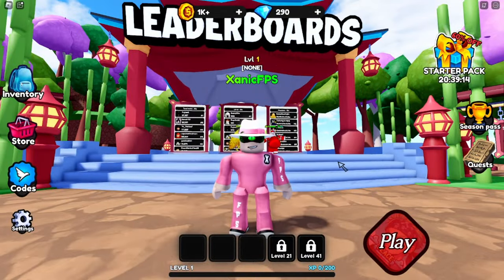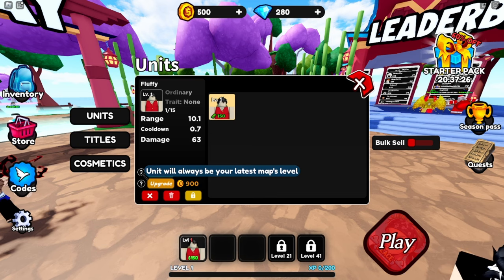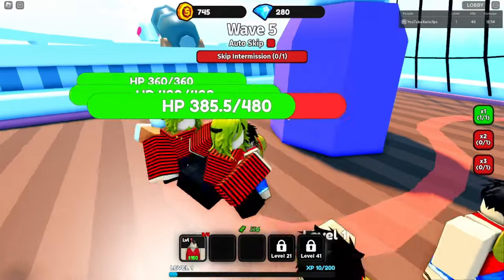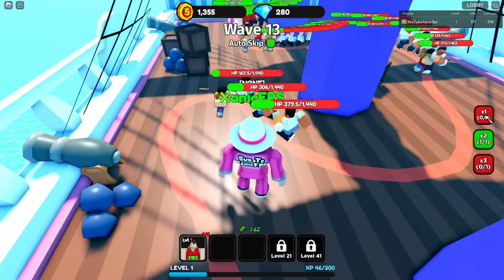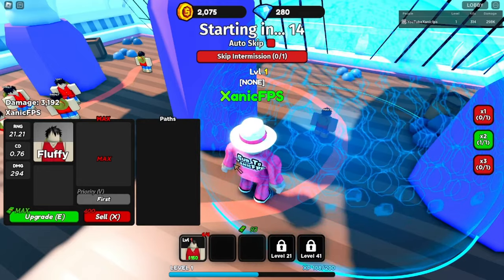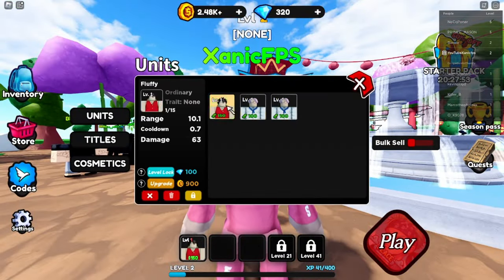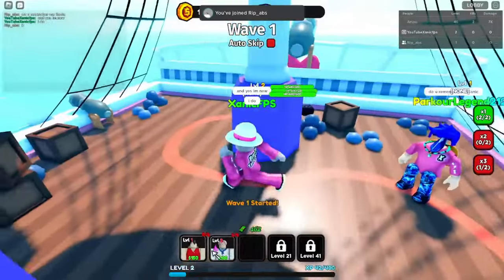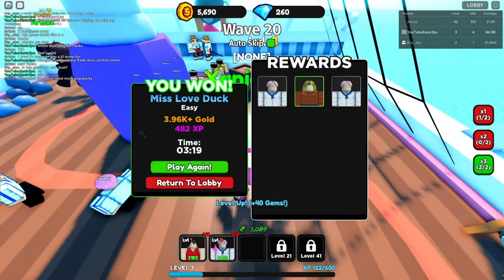*New* ANIME Tower Defense Is INSANE! (Peace Tower Defense)